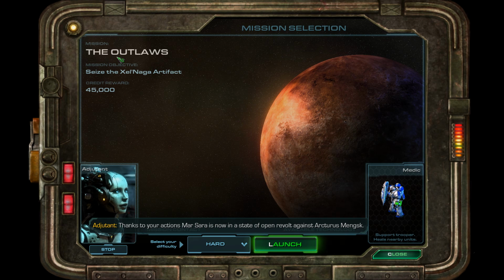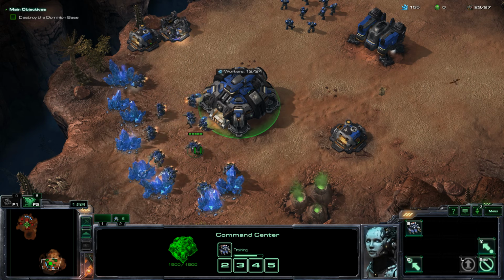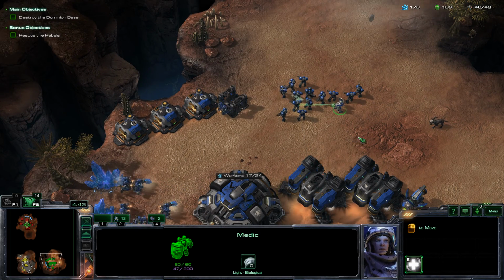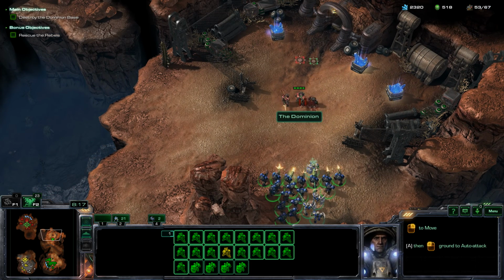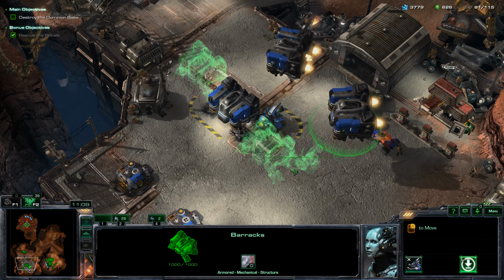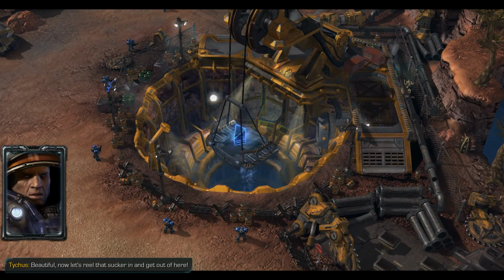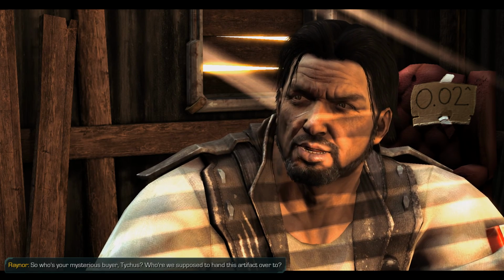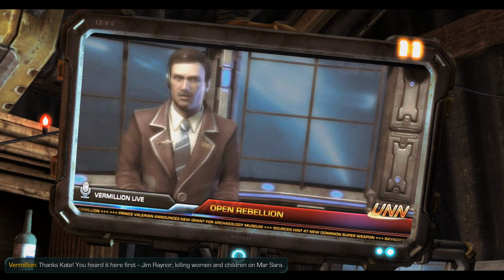Let's Play - Wings Of Liberty - The Outlaws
Mar Sara 2: The Outlaws